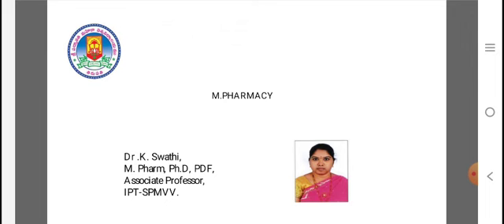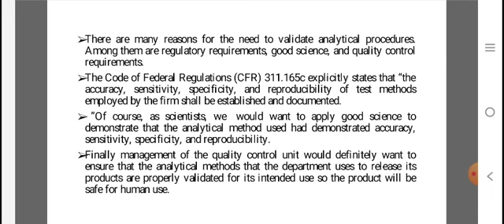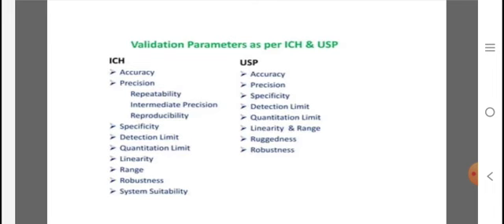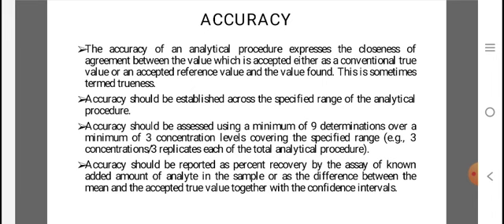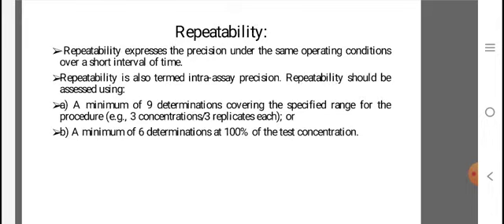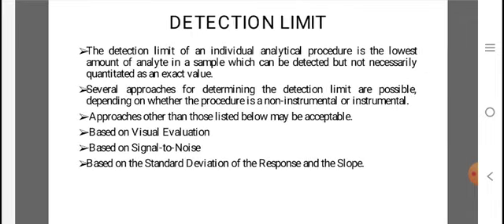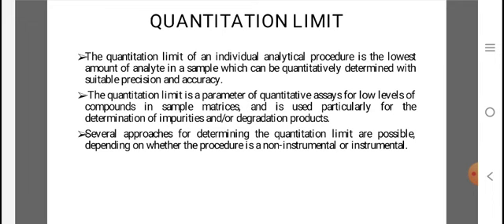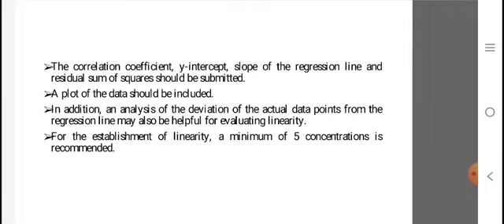Analytical Method Validation,Chapter4,Pharmaceutical Validation,M.Pharm I sem